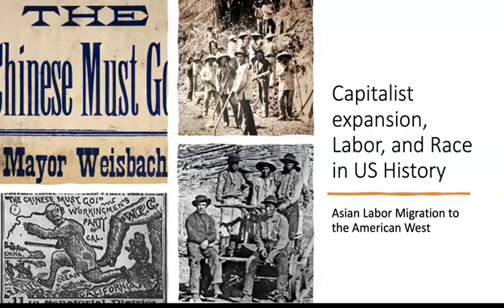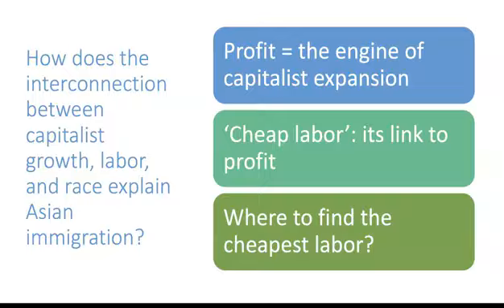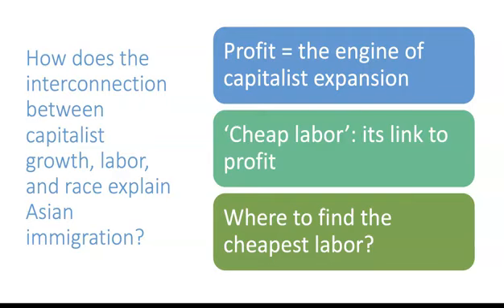capitalism labor race part A: Asian labor migrations 1